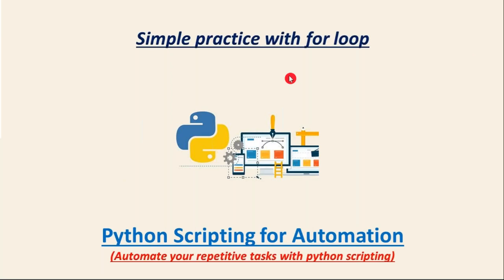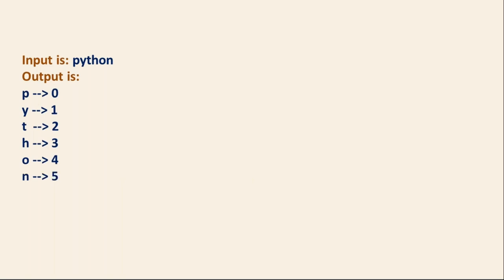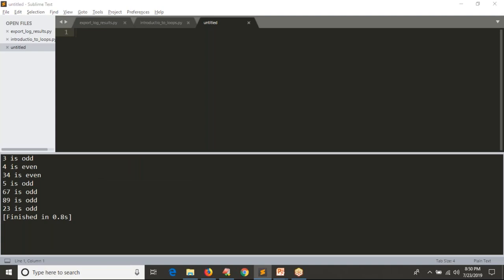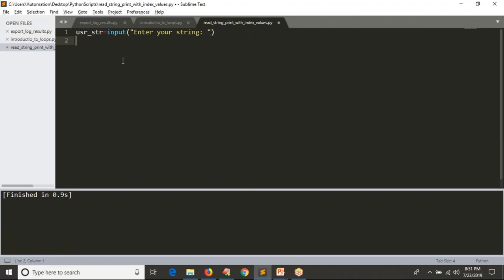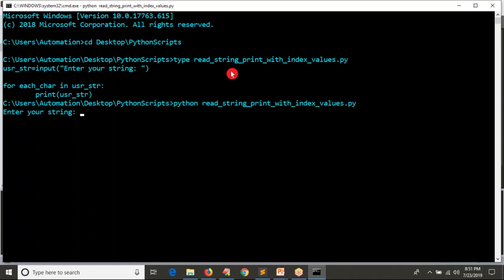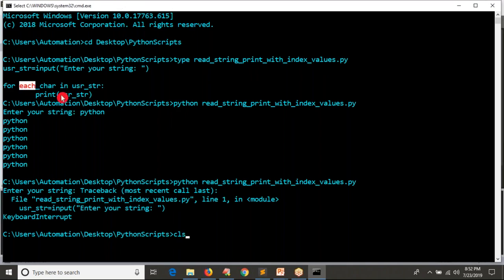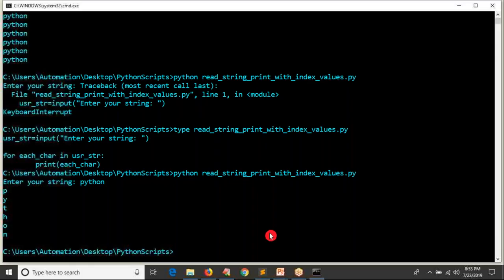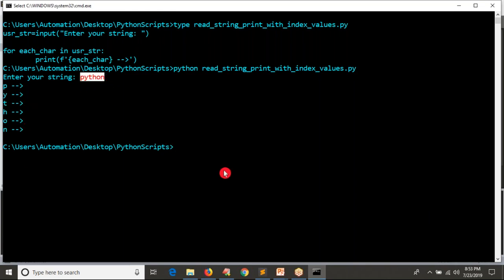49.Complete Python Basics for Automation - Example of for loop